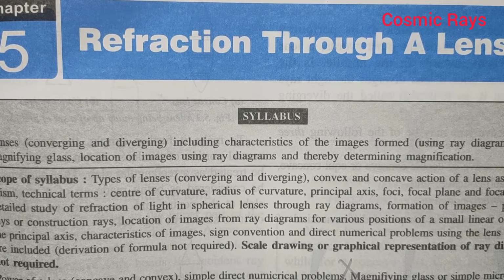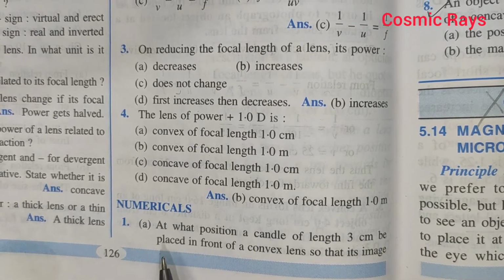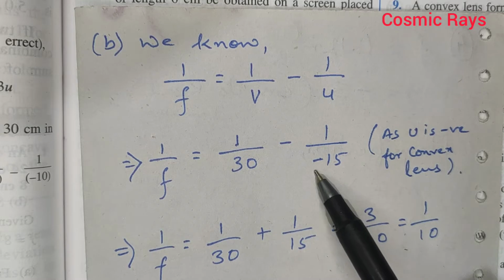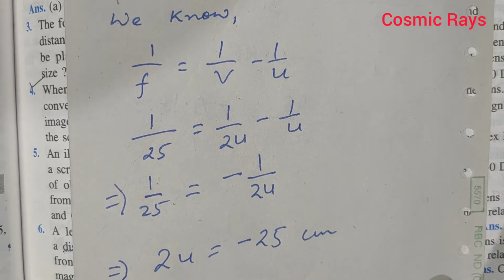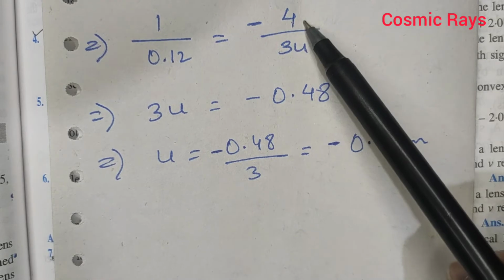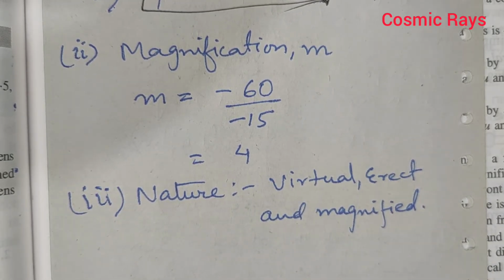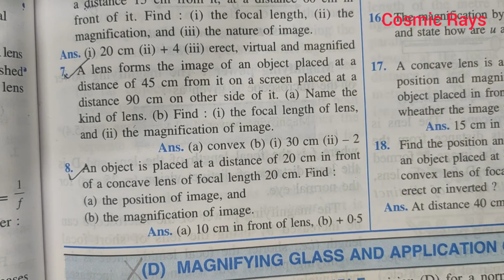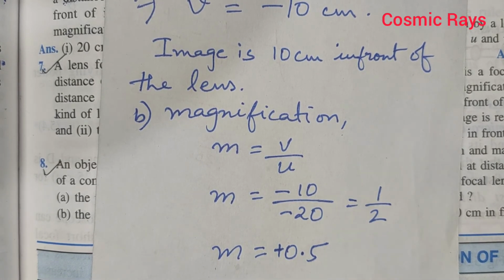ICSE CLASS X PHYSICS REFRACTION THROUGH A LENS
Numericals of Exercise 5(C) Part I